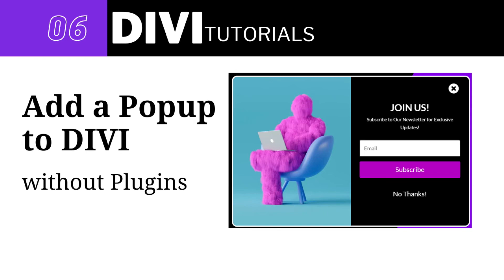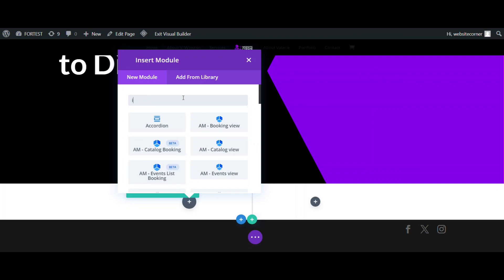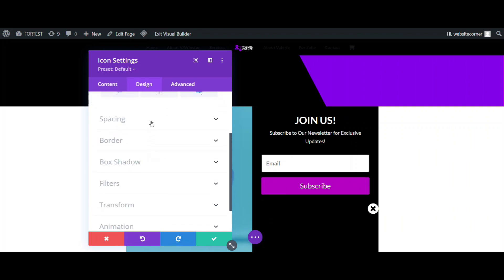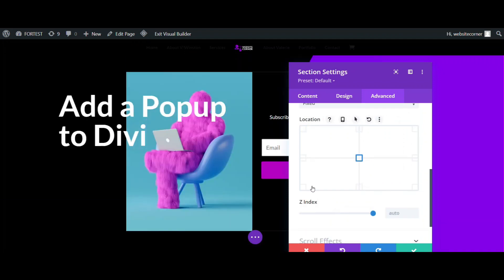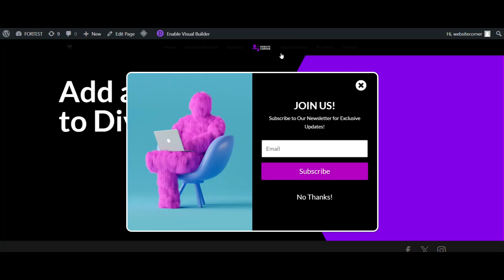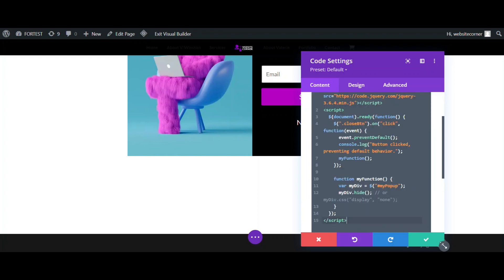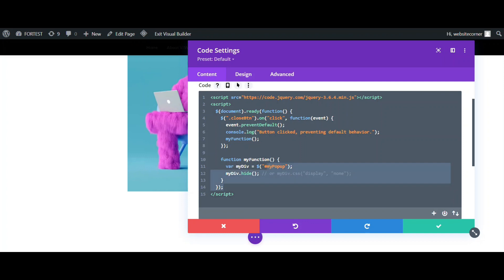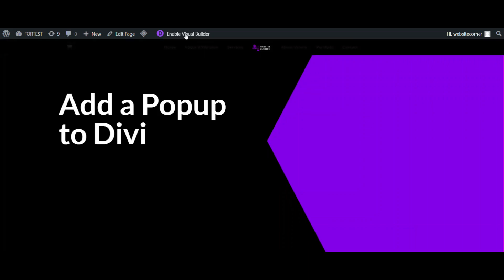Adding a Popup Window to Divi Without Plugins! Easy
Learn how to effortlessly enhance your Divi website with a captivating popup window, all without the need for plugins! In this step-by-step tutorial, we'll guide you through the simple process of integrating a popup window into your Divi layout. Say goodbye to complicated setups and hello to seamless user engagement. Watch now and elevate your Divi website.